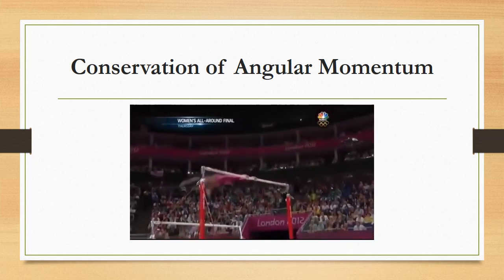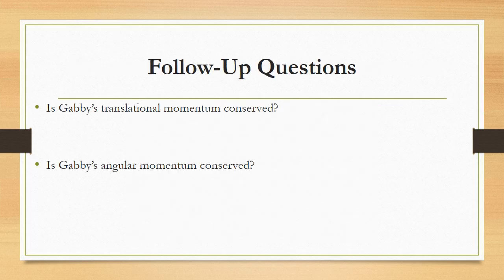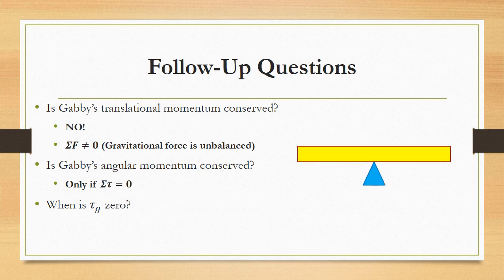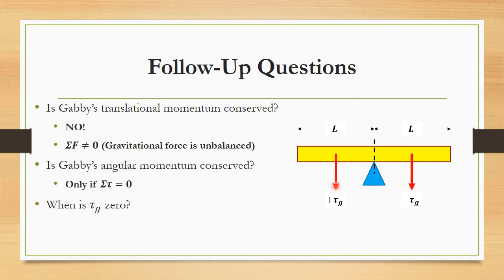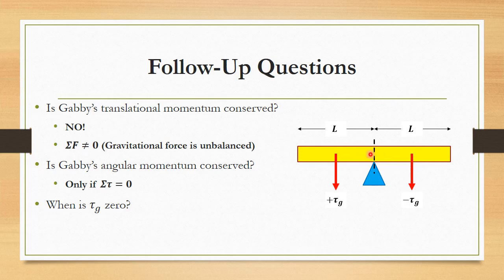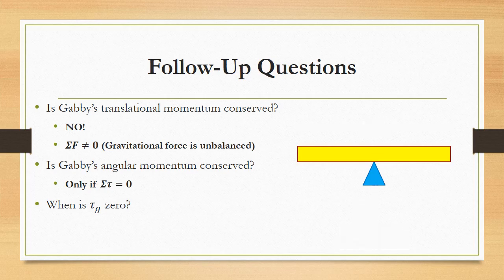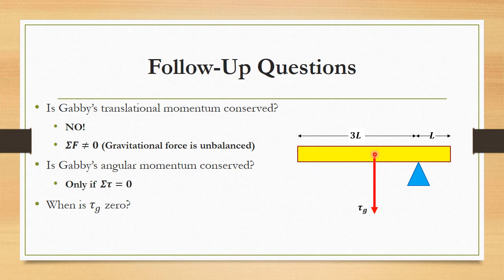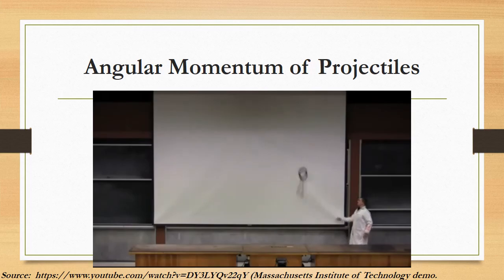Lecture 9.5b - Angular Momentum (Part 2)